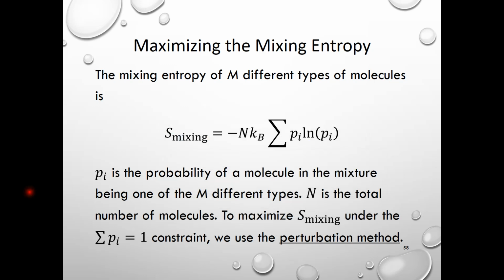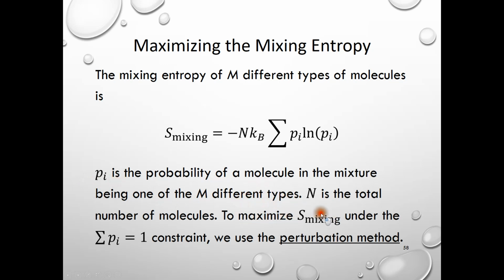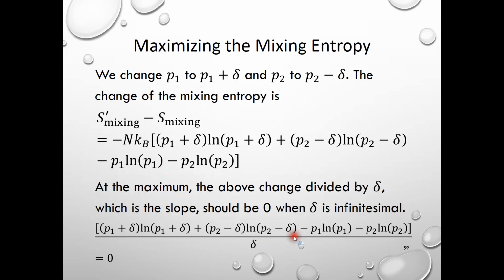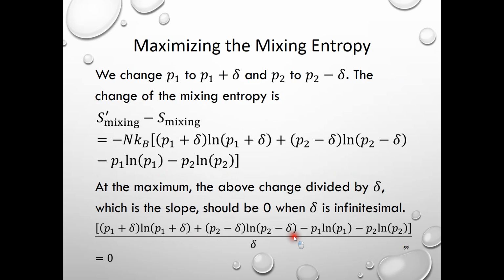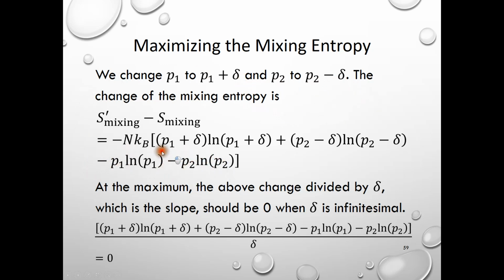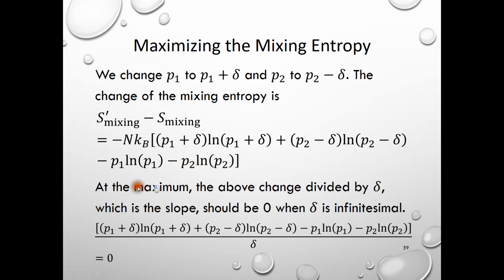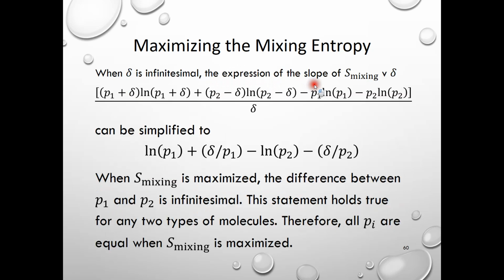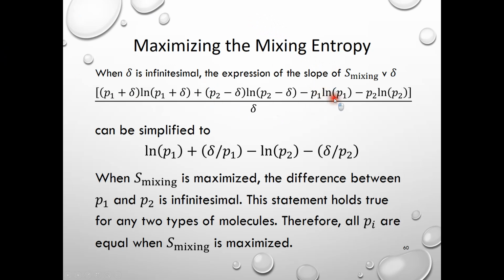Entropy and the Big Chill 10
Maximizing the mixing entropy using the perturbation method.